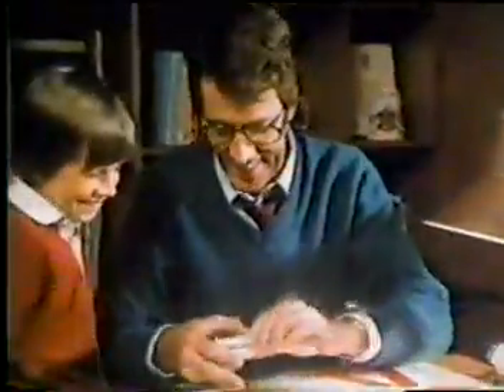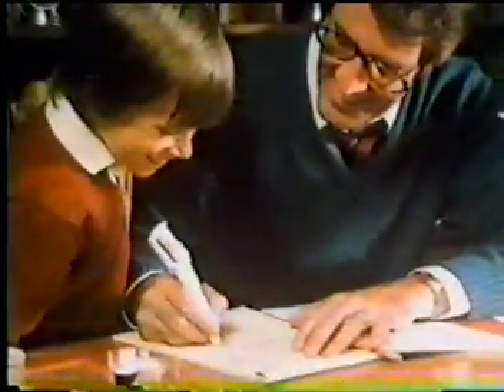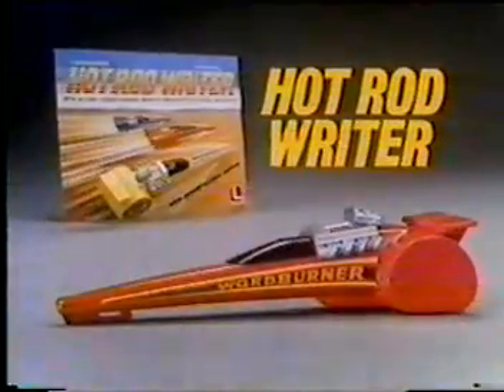Hot rod writer's toy car pen classic tv commercial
Hot rod writer's toy car pen classic tc commercial